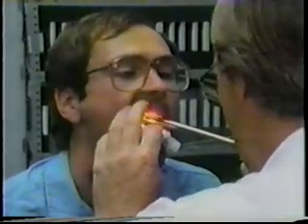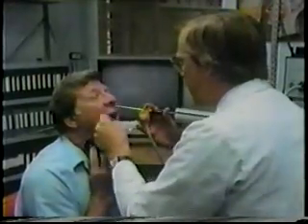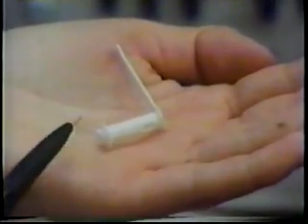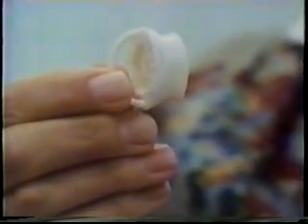Human voice do not smoke and actors voice T10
From NOVA series on the human voice.  The damage that smoking can cause to the vocal folds and larynx.